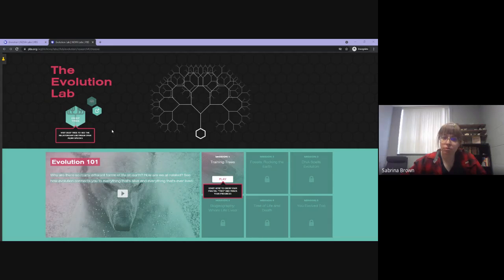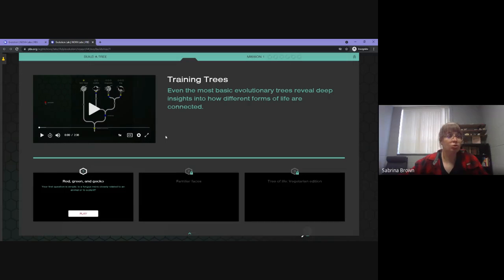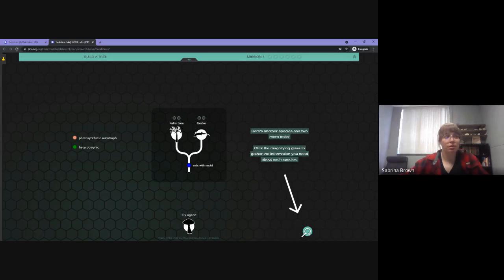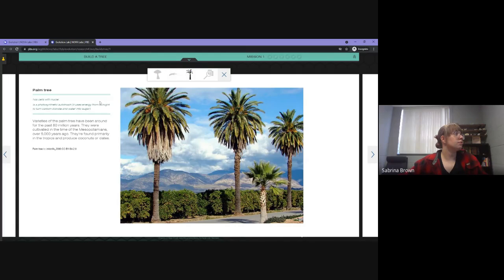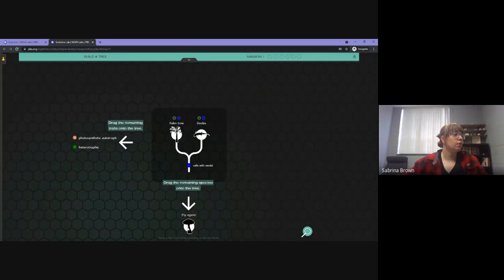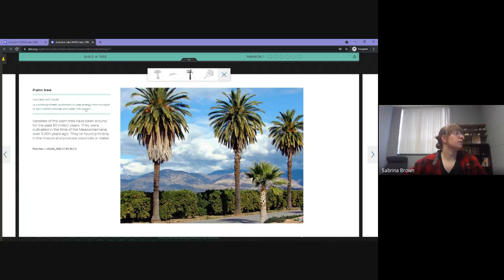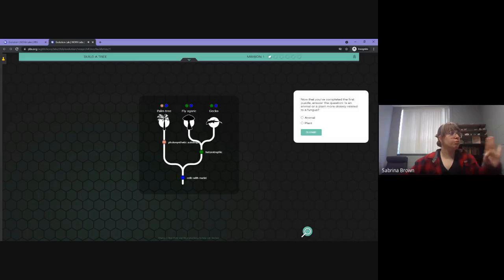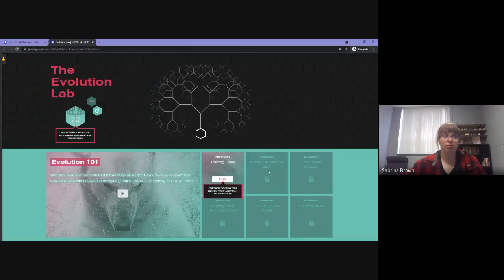Environment Around Us - Help with the Evolution Lab